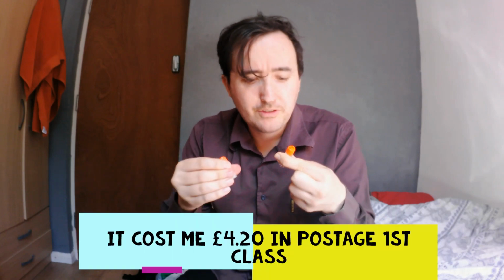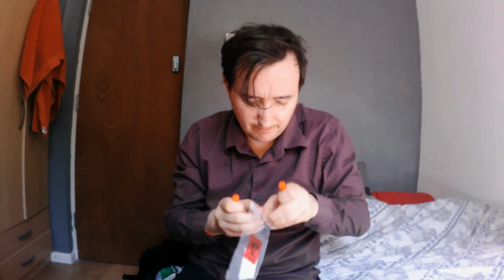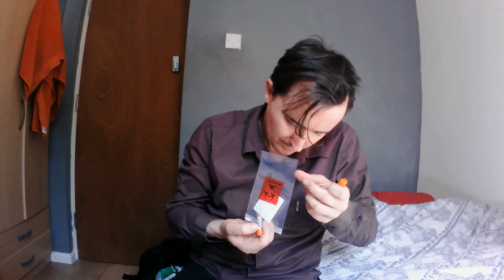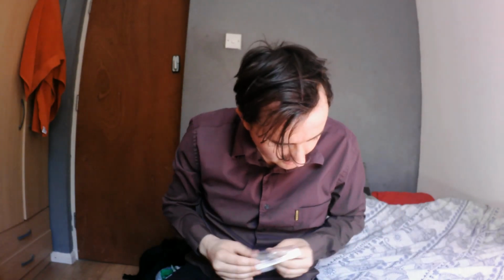DOING A MY HERITAGE DNA TEST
These DNA tests kits are normally around £70-80. Sometimes they go on sale for half price (including postage) of £49.

With a coupon I got free postage and only paid £39.

It took 8 working days to go from America to London.  I did the test this morning and posted it before noon.

I expect to get my results in 6 weeks time.

DO YOU WANT 50 GBP OFF YOUR FIRST AIRBNB BOOKING? This will help me travel more in the future